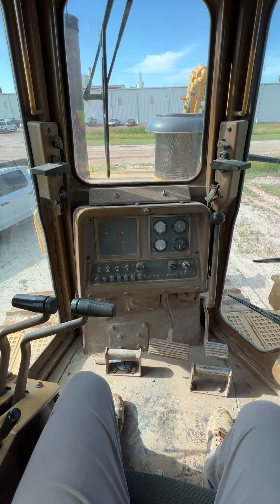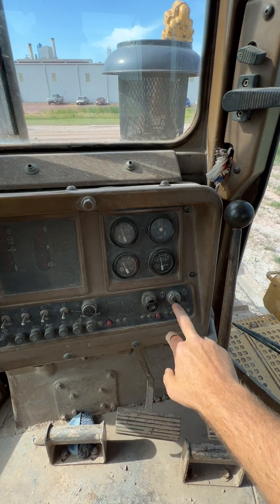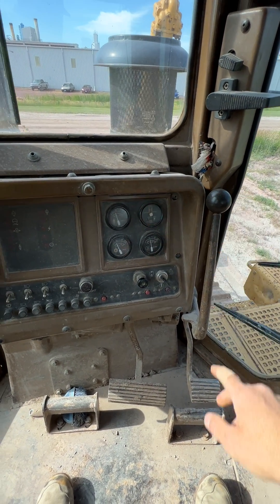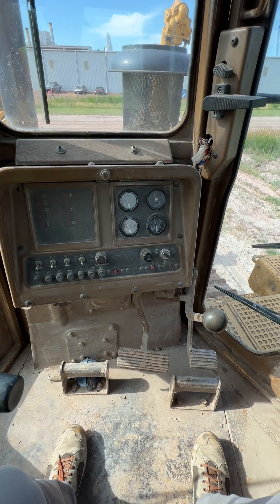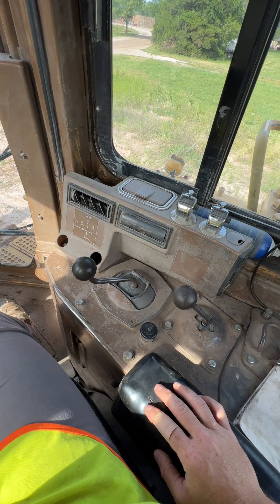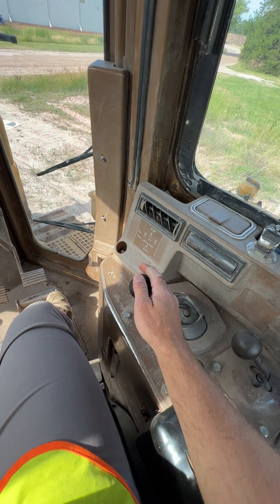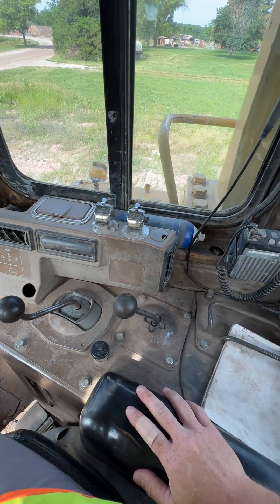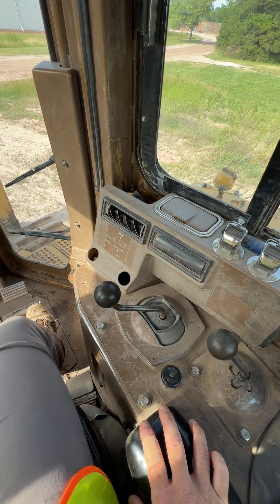How to Operate a Caterpillar D9 Bulldozer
Learn what the levers do in a Caterpillar D9N bulldozer.  All of the D8, D9, D10 and 11 L and N series are similar.